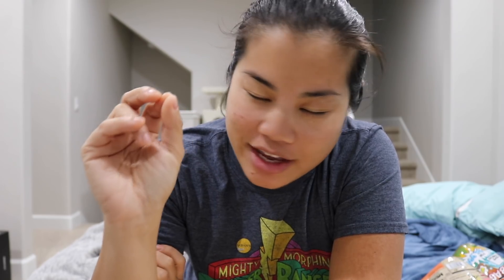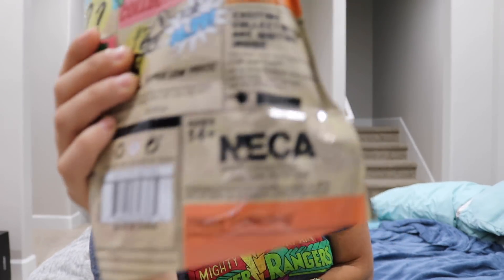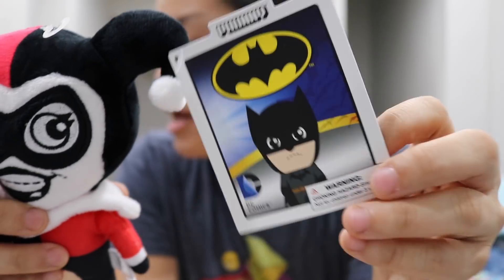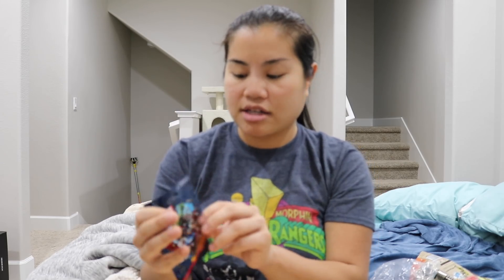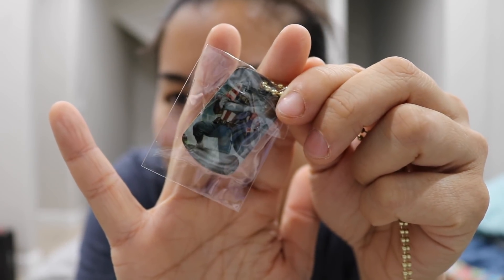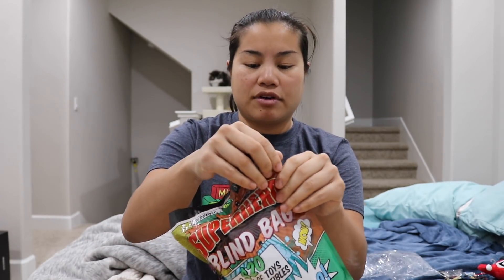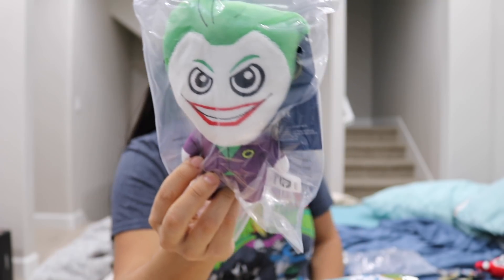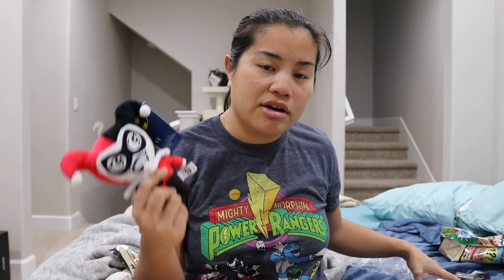Superhero Blind Bag Opening x2 - [NECA]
Superhero Mystery Bags by NECA

Pick these up at my local Target in the Funko/Collectible section.  They cost $6.99 each and marketed having over $20 worth of value.  Do you think it stayed true to this claim??